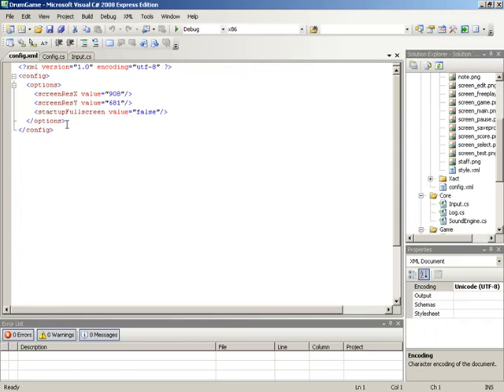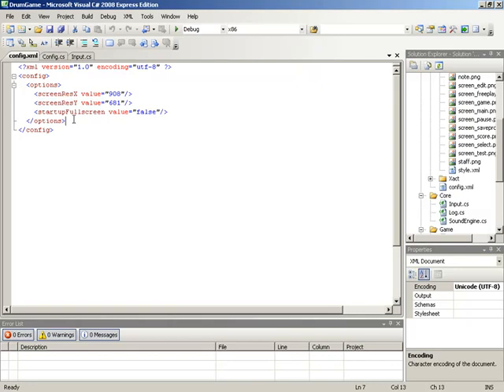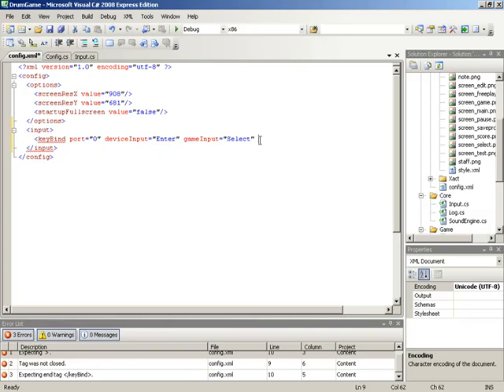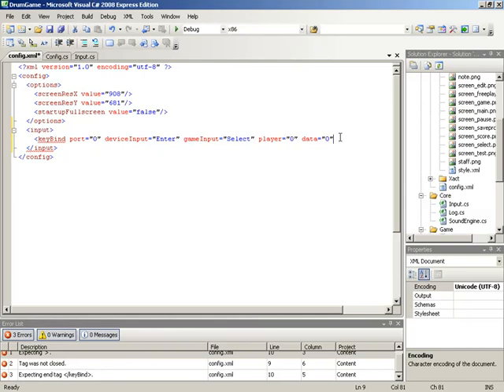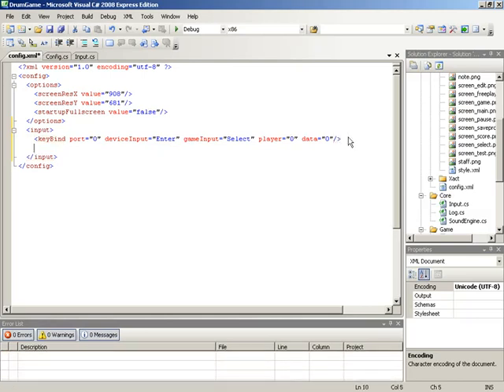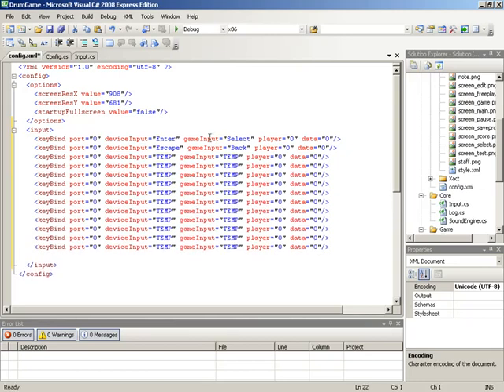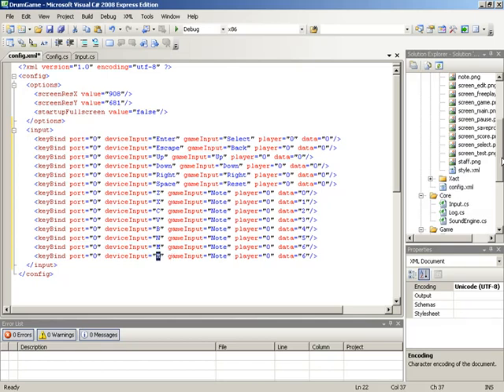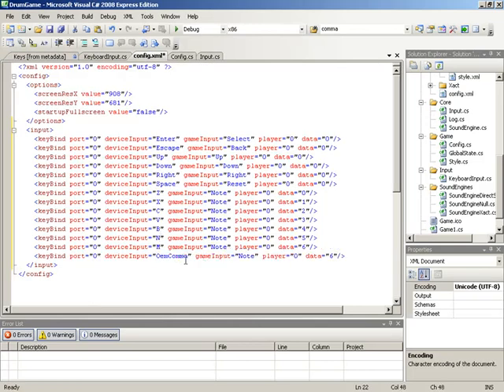🔴 Input Binding (1) • Drum Game (cf. Guitar Hero®) • XNA and C# Game Dev • MonoGame • (Pt. 27)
Learn XNA (MonoGame) C# Programming - Drum Game (cf. Guitar Hero® / Rock Band®) - Input Binding (1).

Our primary input system is now in place. Here, we shift focus back to the XML file, where we will begin the first part of the key binding process.